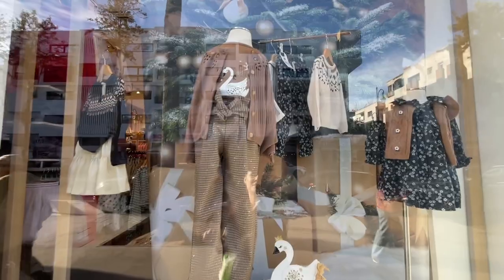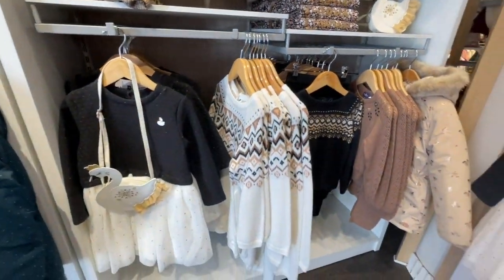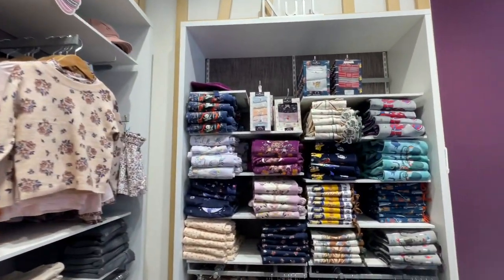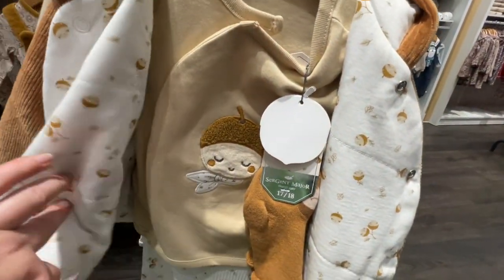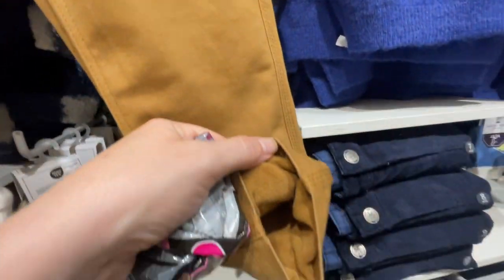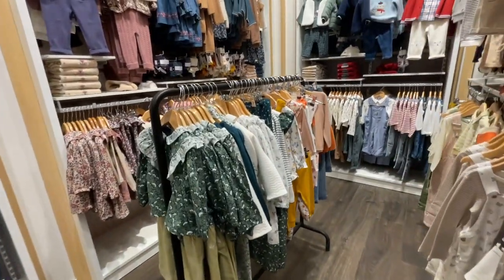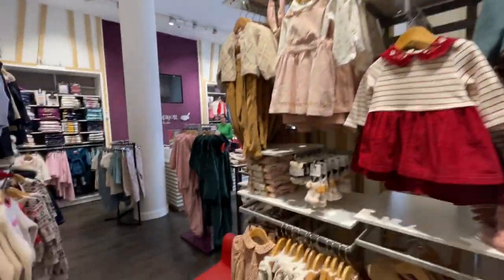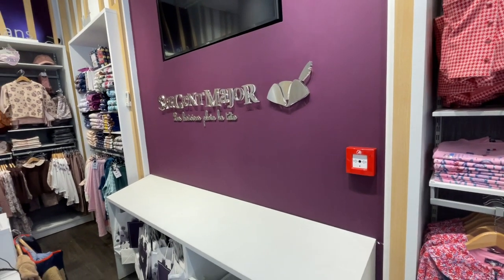Sergeant Major Kids Clothing Store Rabat Morocco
This adorable kids clothing store in Rabat has the cutest clothes for your child sizes baby to 11. (Not 10 as I say in video)
Staff was very helpful. There is a saleswoman Lina who’s English is Amazing so if you are English speaking look for her and she will gladly help!

10 Rue Jbel Moussa, Agdal Rabat
Morocco